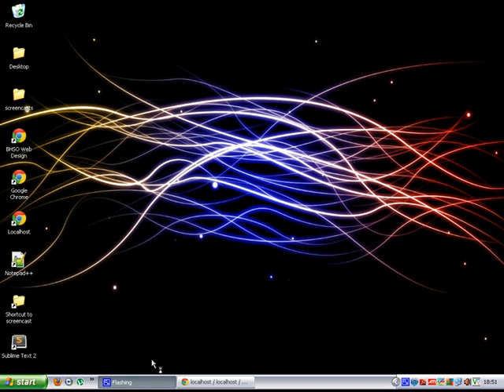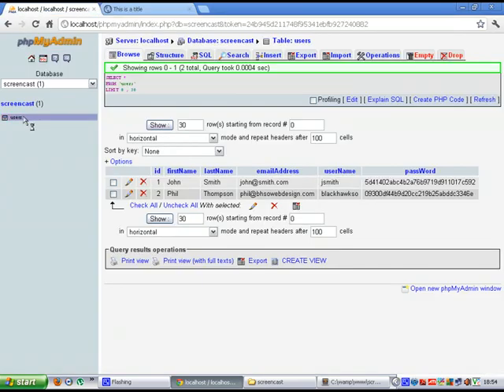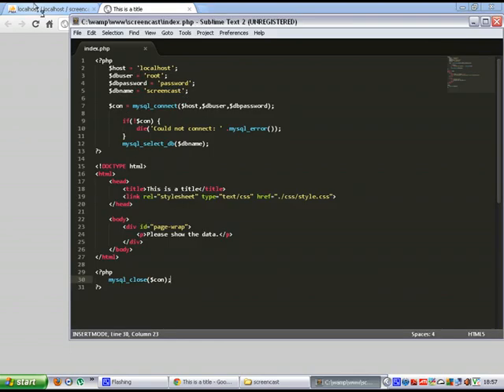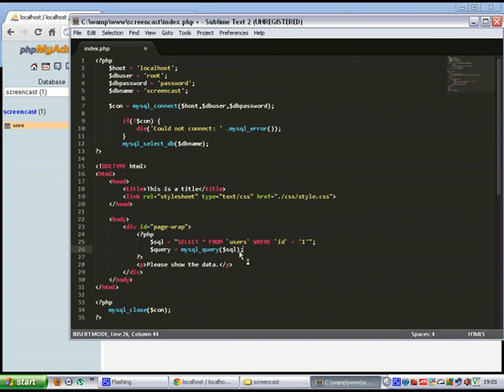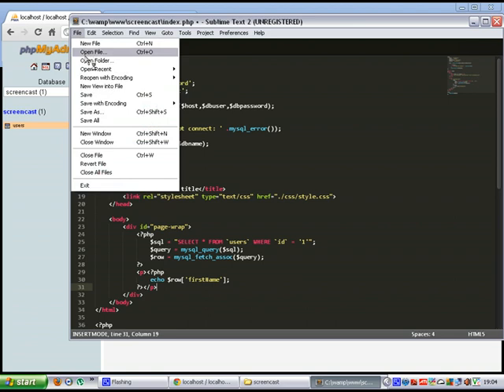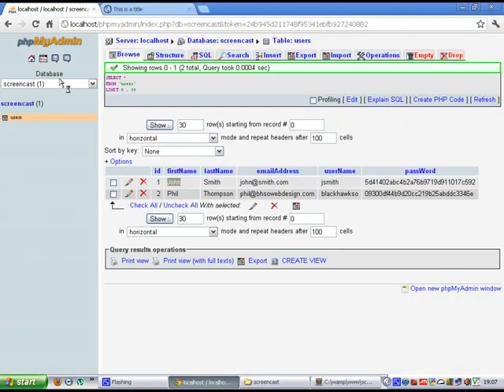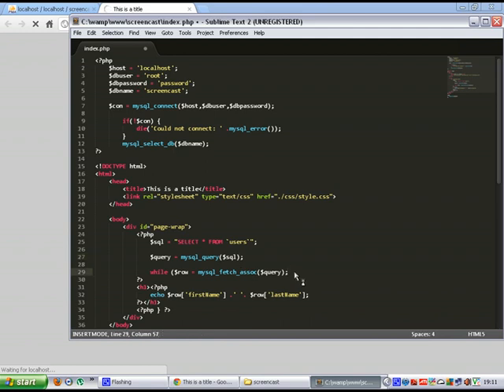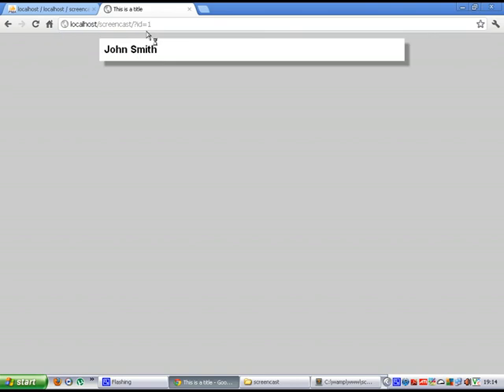#5 PHP 101 Screencast Pull Data From mySQL Database